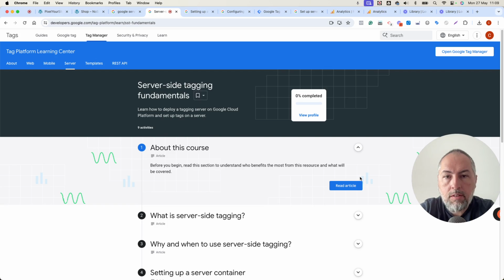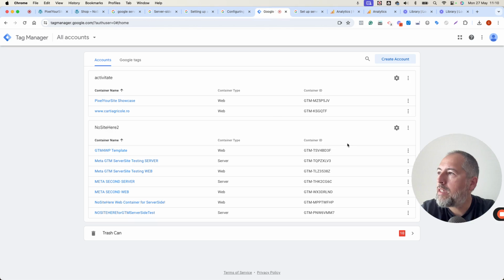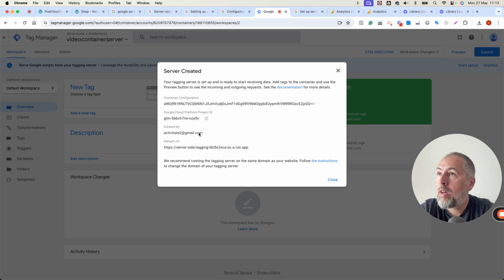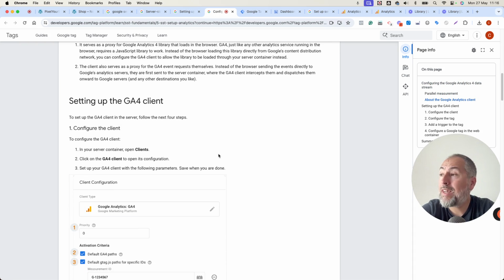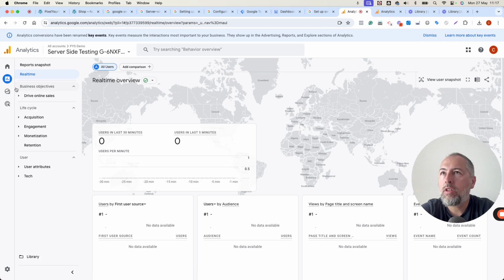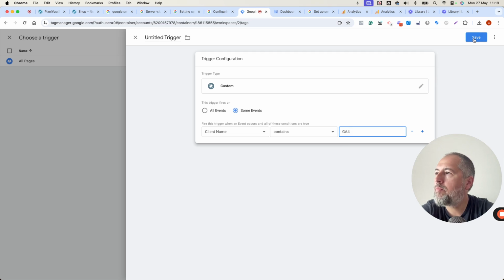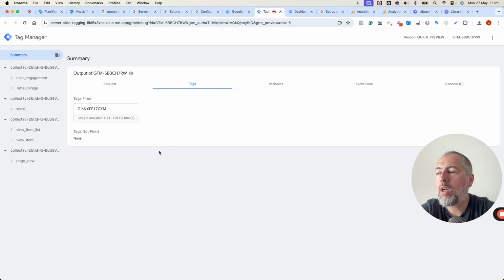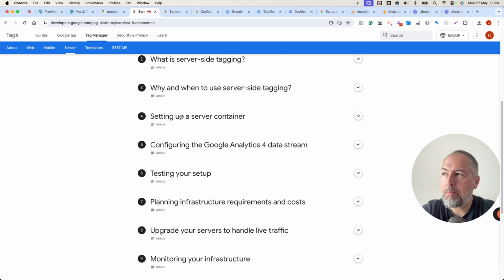Configure a GTM Server Container and Track GA4 data with PixelYourSite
Learn how to setup a GTM Server Container, add a GA4 tag, and send data with PixelYourSite.